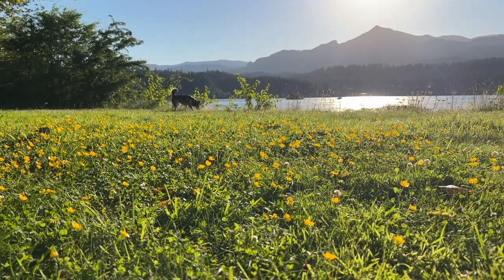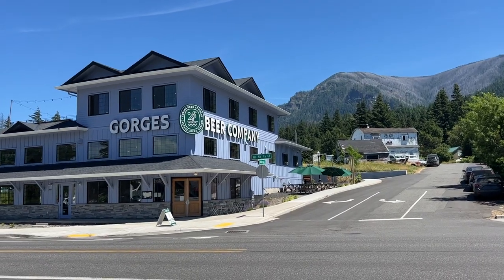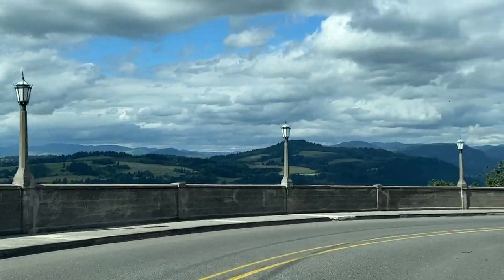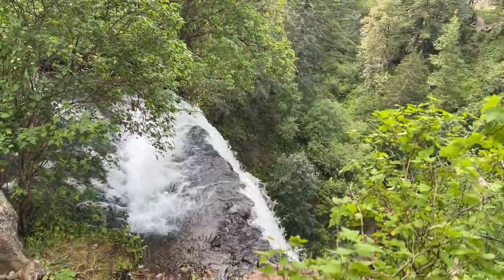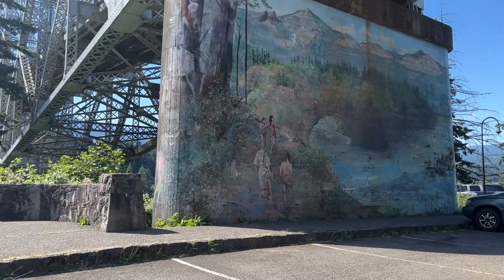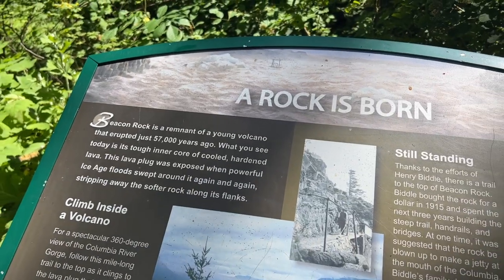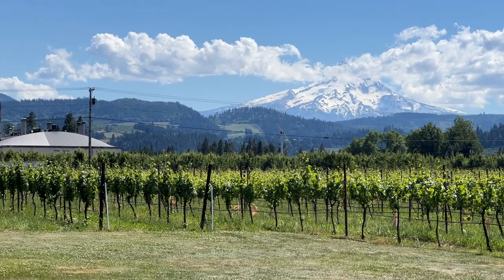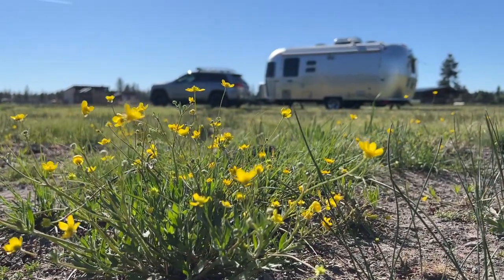Camping by the Columbia River Gorge in my Airstream | Things to do in Cascade Locks, OR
I am BLOWN AWAY by Cascade Locks and the Columbia River Gorge!

As mentioned, I never planned on making a video about this area, but it was just so stunning, I couldn’t resist! Here are all of the places I discussed and what I was able to squeeze in during my short stay:

1:00 Port of Cascade Locks Campground
2:25 Pacific Crest Trail
2:54 Portland, OR
3:03 Washington Park Rose Garden
3:16 Historic Columbia River Gorge Highway
3:31 Crown Point / Vista House
3:49 Horsetail Falls
3:56 Latourell Falls Hike
5:10 Multnomah Falls
5:40 Columbia Gorge Sternwheeler
6:03 Thunder Island Brewing Co
6:14 The Bridge of the Gods
6:38 Thunder Island
6:53 Beacon Rock Trail
7:35 Hood River / Wind Surfing
8:00 Mt Hood Winery
8:23 The Dalles, OR

This was my last stop before settling in my new spot for a summer contract in Washington State! What an amazing place to end my journey.

I spent 6 weeks traveling from CA to WA and stayed with 3 Harvest Hosts and 2 Boondockers Welcome Hosts. I can’t say enough good things about my experience with this company! Not only were my stays SAFE and comfortable, but I got to meet some amazing people and fellow RV’ers along the way! I even got to feed and sleep next to some Alpacas!